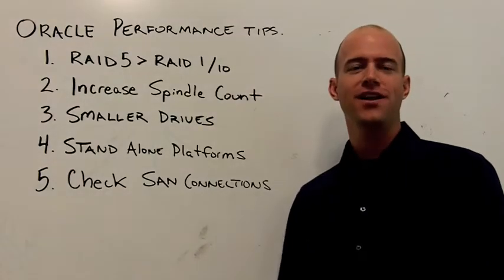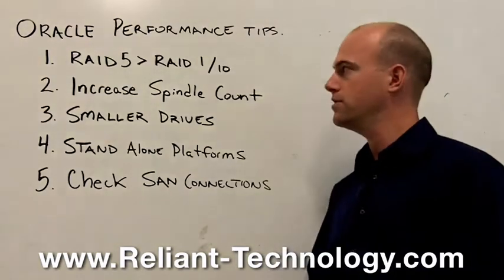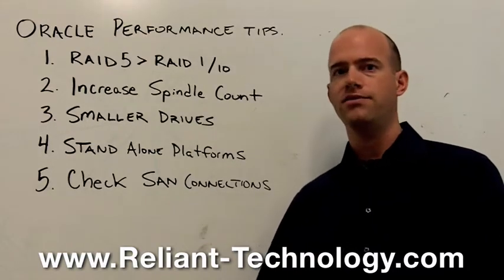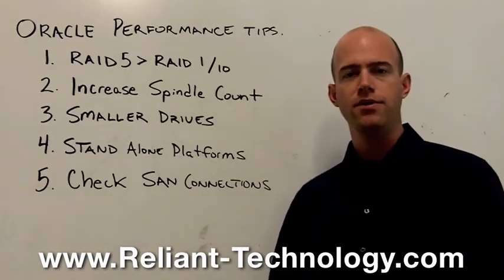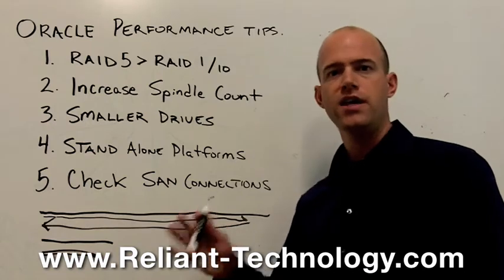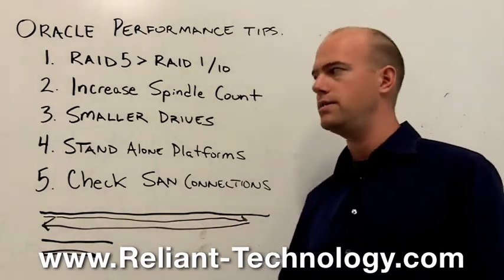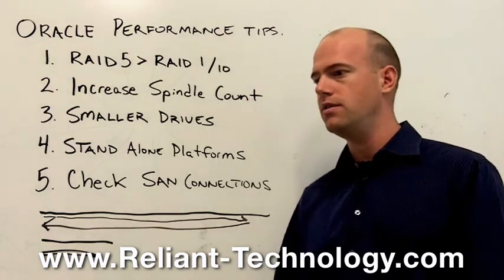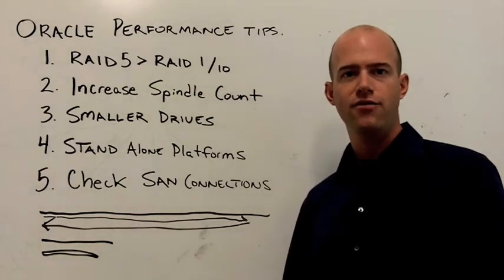Oracle Performance Tips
5 Tips to Improve your Oracle database performance and tune your Oracle databases using hardware-based solutions.

1. Change RAID5 to RAID1 or RAID10
2. Increase Spindle Count
3. Use Smaller Drives
4. Stand Alone Platforms
5. Check SAN Connections for Bottle Necks